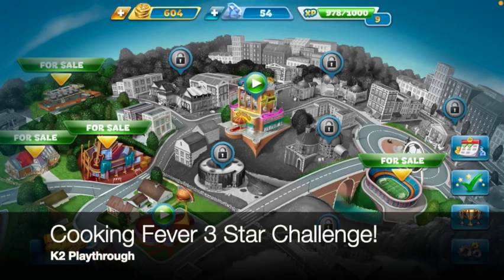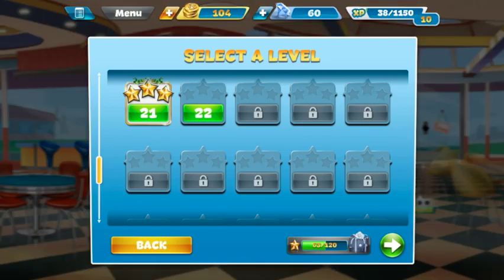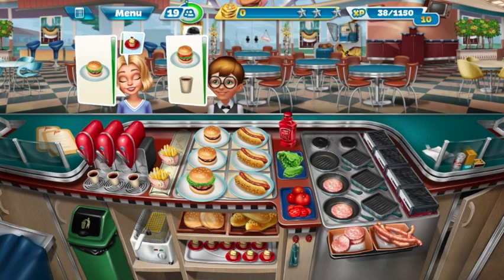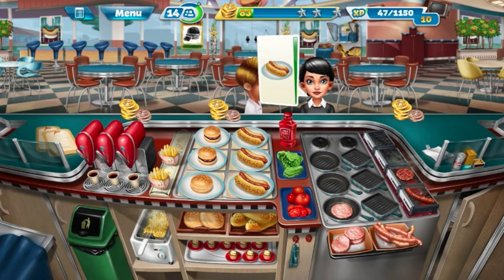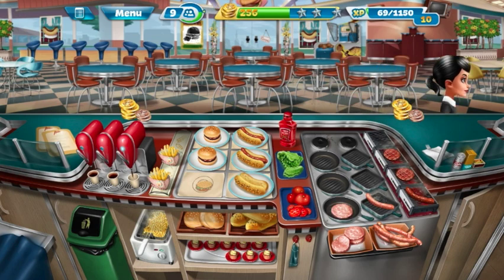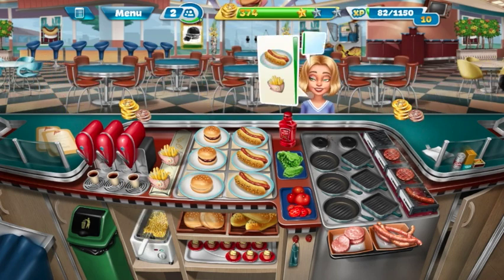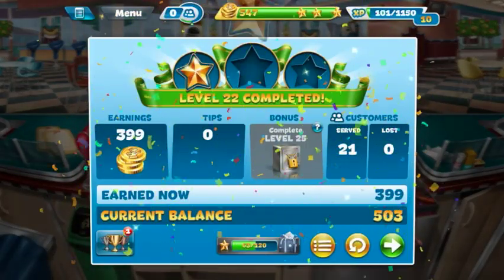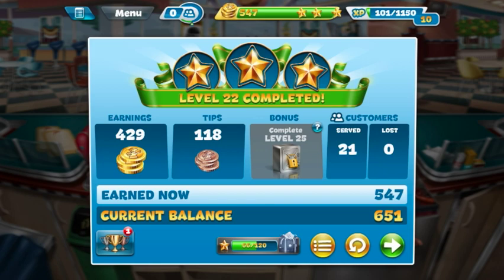Cooking Fever 3 Stars: Fast Food Court - Level 22 - Audio Playthrough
Hey friends!

Here is Fast Food Court Level 22!

Upgrades Purchased:
KITCHEN
- (you don’t need the auto cooking machine!)
 - NONE
INTERIOR
 - RIGHT side bar stools Level 3
 - RIGHT side Tables Level 3

Tips:
-DON’T BUY THE AUTOMATIC BURGER MACHINE! You can beat the whole restaurant with just the regular pans.